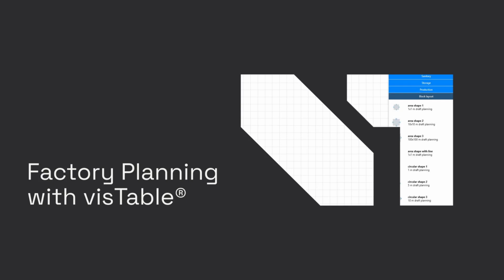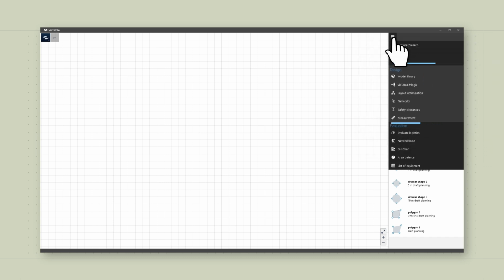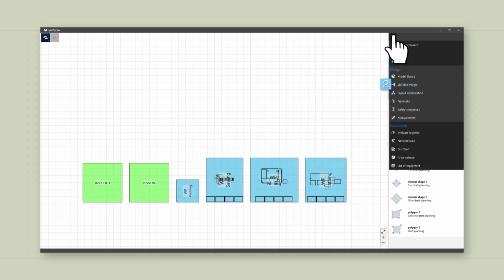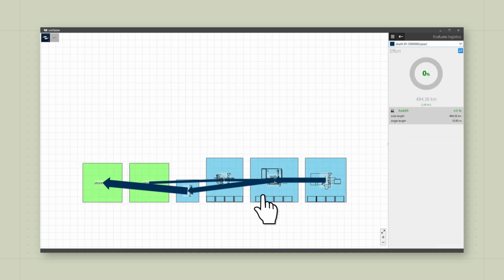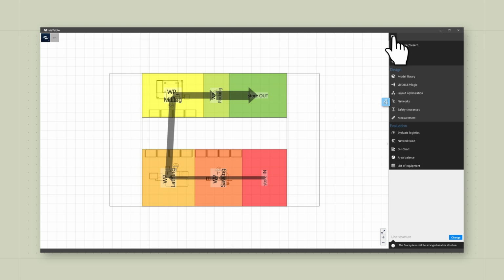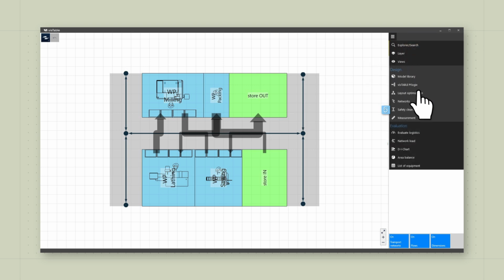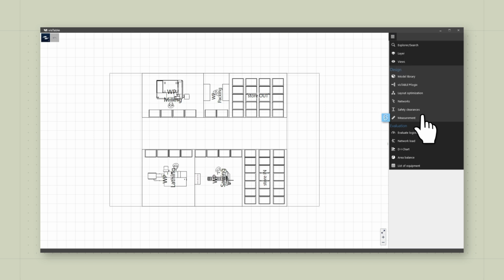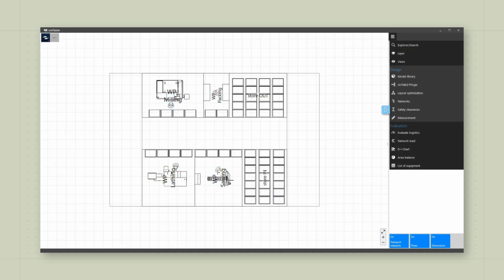visTable®: Using the Task Menu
Follow a structured, intuitive workflow to design your factory layout: Learn how to navigate the 6 logical steps in the visTable® Task Menu, covering model placement, material flow setup, layout optimization, transport networks, safety distances, and layout measurements.

What you will learn in this video:
- How to start by placing models from the library into your layout
- How to input product and process data in visTable® logix to establish material flow connections
- How to use layout optimization functions to reduce transport efforts to a minimum
- How to plan transport networks, verify safety clearances, and extract measurement data for sharing

Topics in this video:
- The 6-step layout design workflow in the visTable® Task Menu
- Material flow modeling and logistical optimization
- Transport network planning and route optimization
- Safety clearance checking and layout measurement exports in industrial engineering